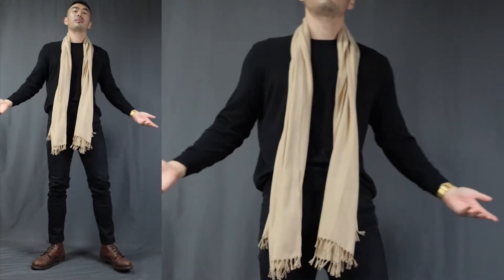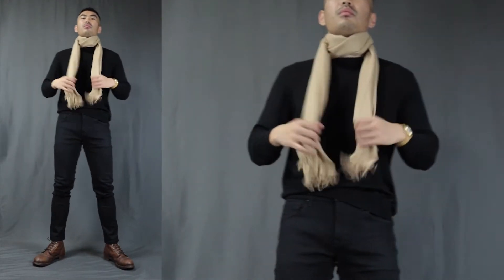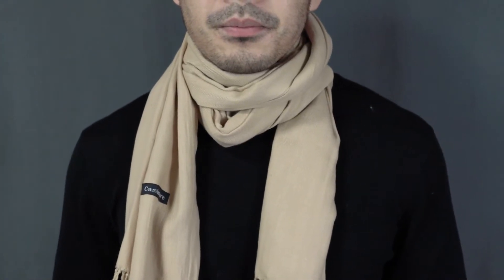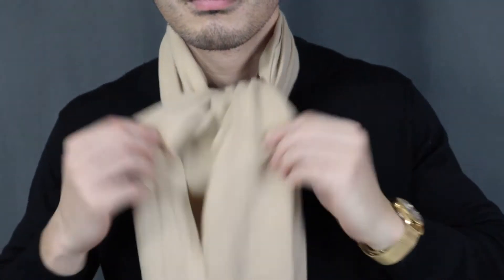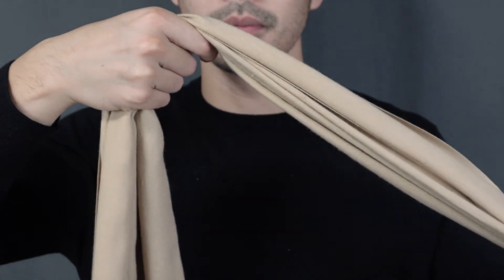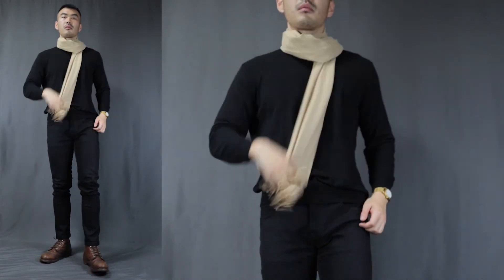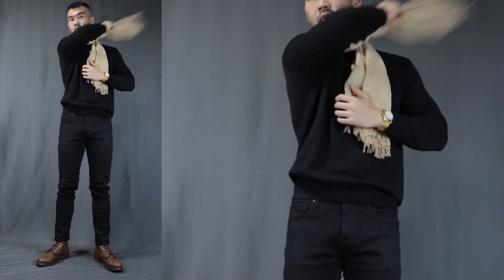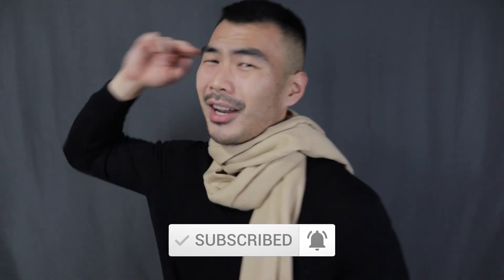5 Super Dope SCARF KNOTS | The Only 5 Scarf Knots You Need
In this video: Learn how to Tie a SCARF KNOT 5 different ways like a BOSS!